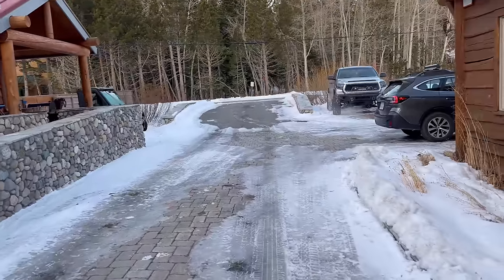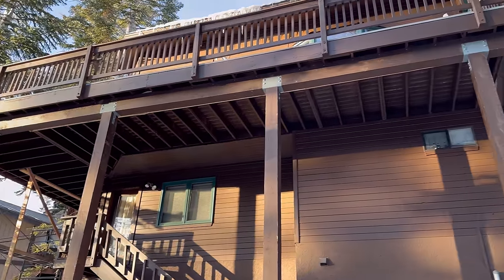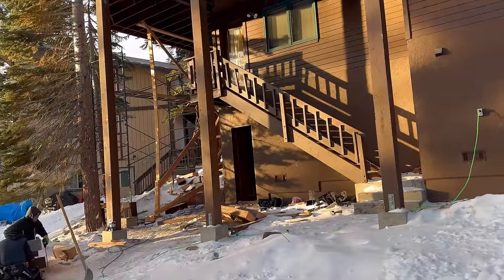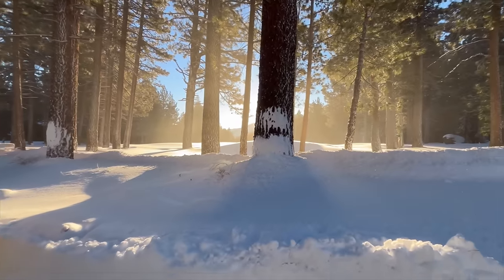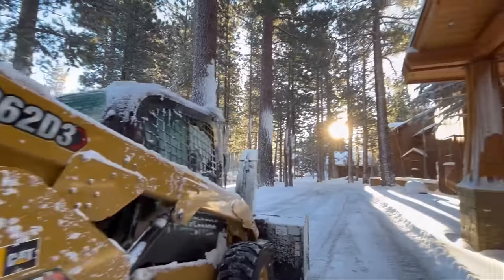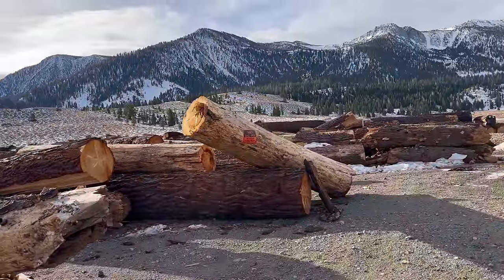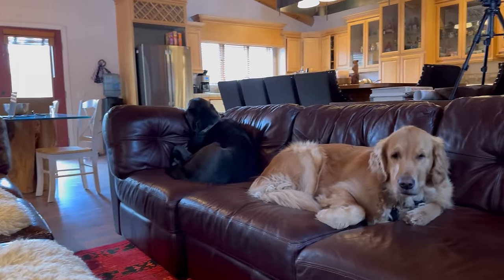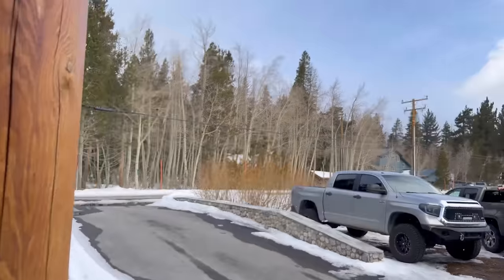Back in Mammoth!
We are back guys. Follow along as we get to business in Mammoth.